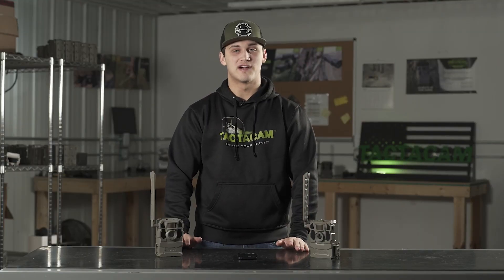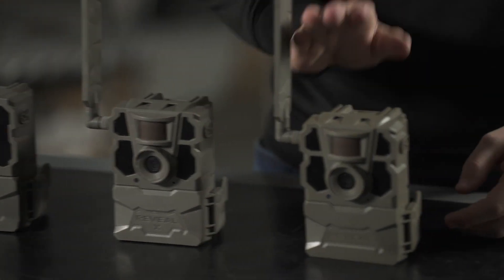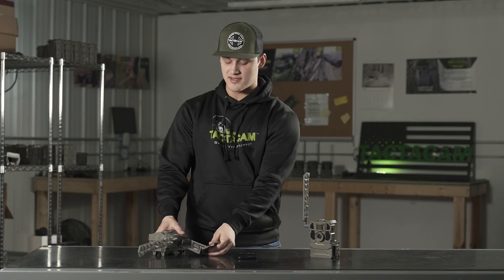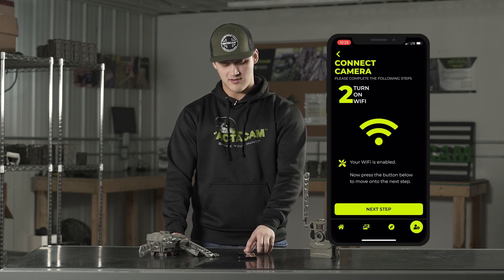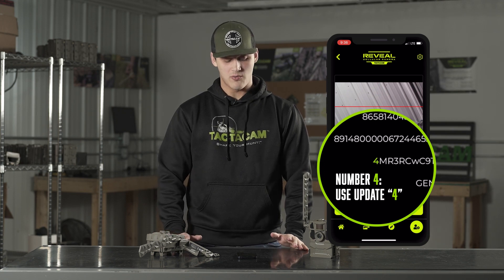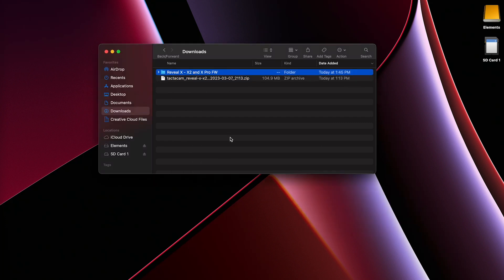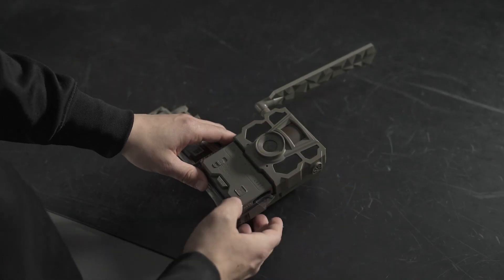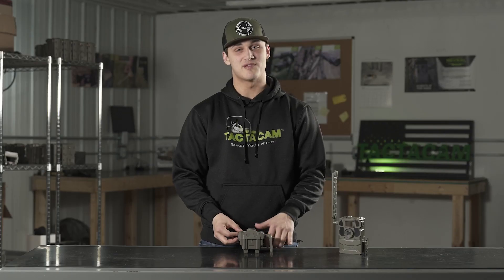Enhance Your REVEAL X experience with the NEW Optional Firmware Upgrade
Due to popular demand, we are happy to share a totally OPTIONAL firmware upgrade for REVEAL X (2021) models! This upgrade is NOT REQUIRED for your camera to continue working.

This firmware update provides additional capabilities for your REVEAL X (2021) model camera.

Please note that this firmware update is not compatible with or required for any other REVEAL camera models including REVEAL X Gen 2.0, REVEAL X Pro, REVEAL XB, or REVEAL SK models.

What enhancements are included in the firmware update?
- Request high-definition (HD) videos directly from your REVEAL app
- Please understand that video length will be cut to a max of 15 seconds in order to be properly sent out over the network once the firmware is updated.
- Improved picture quality sent from the camera to your REVEAL app.